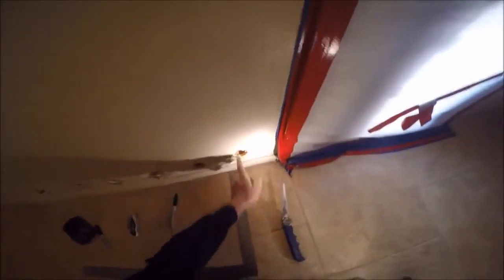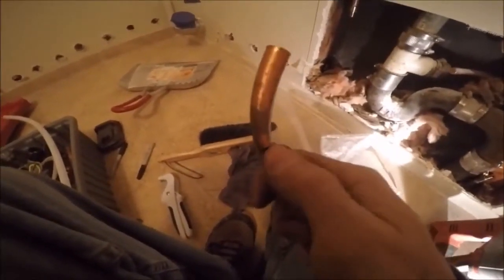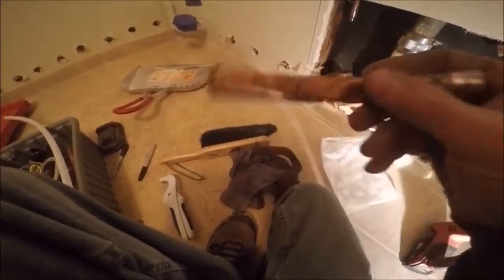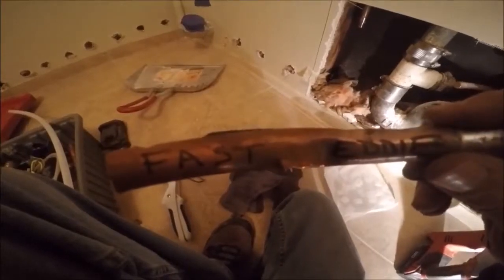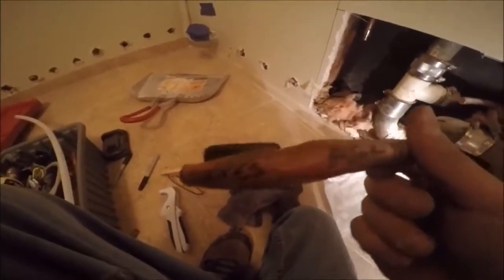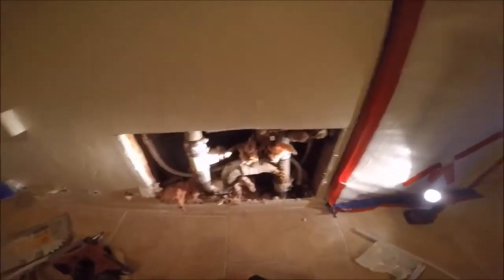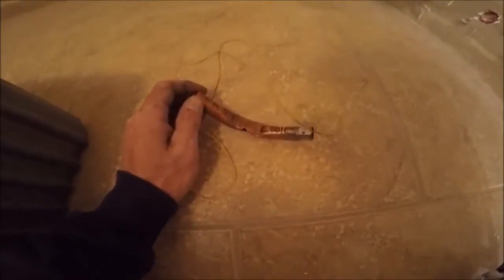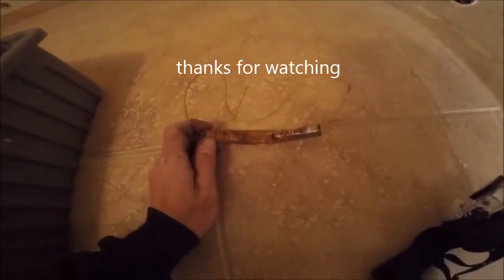Repairing Damaged 1/2-inch Copper Waterline 🛠️🛠️ Best Fixing Guide for Copper Waterline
1/2-inch Copper Waterline : Used for plumbing and heating in commercial applications and residential multi-stories. Can also use for general-purpose residential plumbing to run water line from service entrance through house or building to bathrooms, kitchen sinks, etc. Adhere to local plumbing codes for installation/usage. I’m using this as a pool heater, I have water pumping out of the pool into a hose then to the copper coil that’s sitting in the fire and then back into the pool via a high heat hose. Works like a charm!